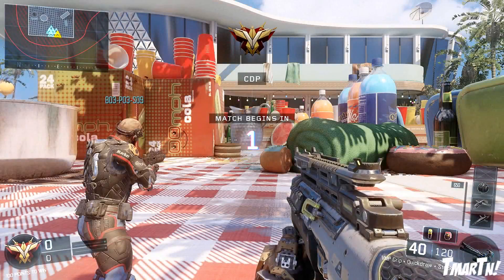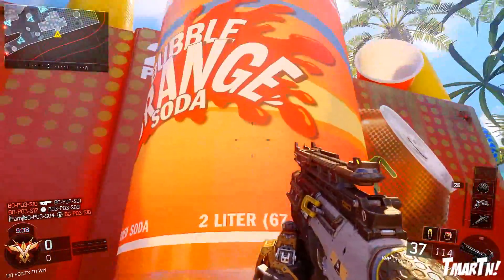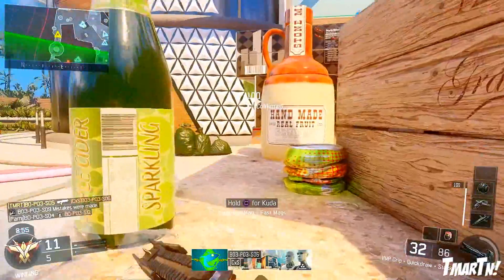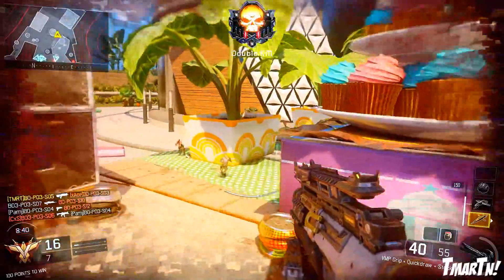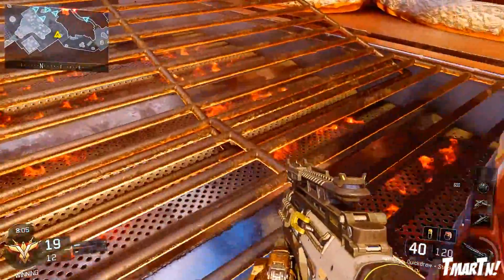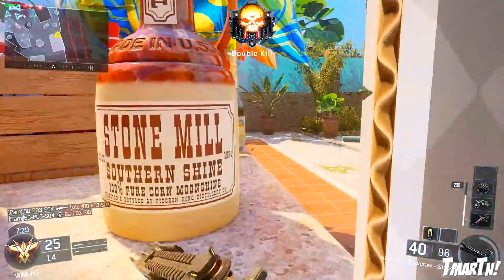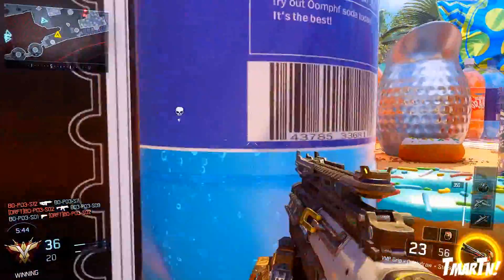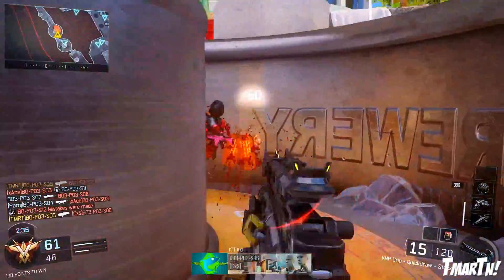Black Ops 3 "MICRO" Map Gameplay - Picnic DLC Map